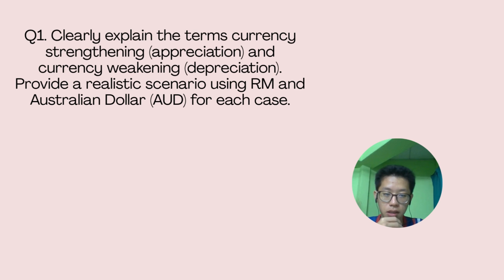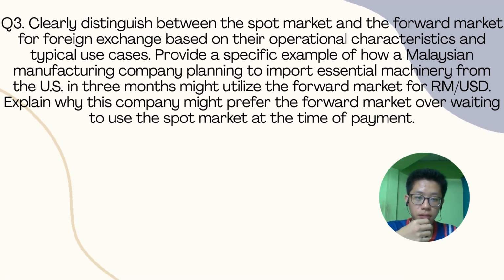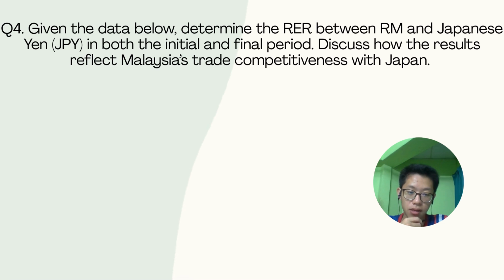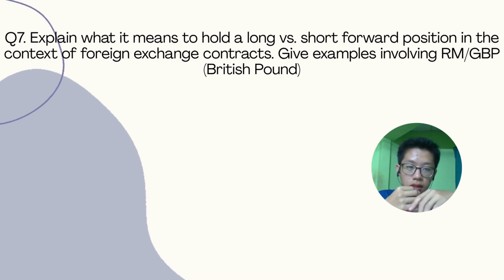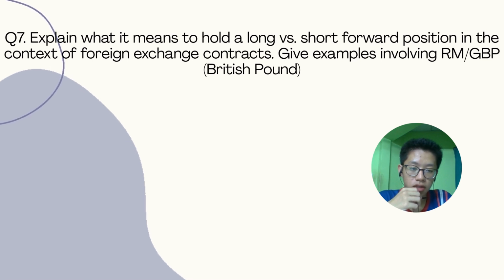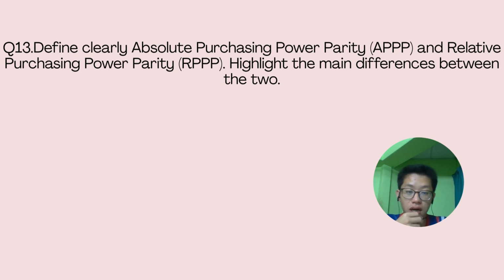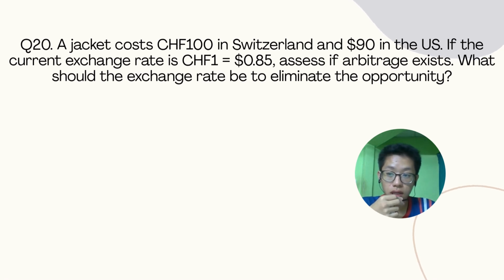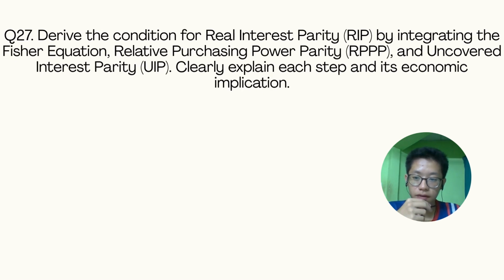BEETK 3023 International Finance